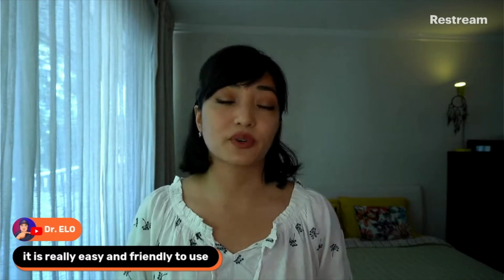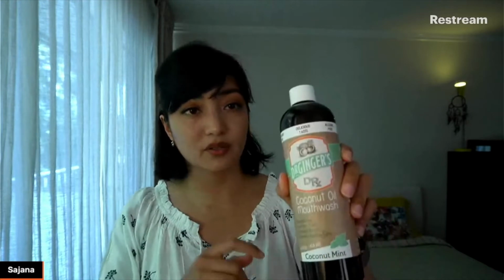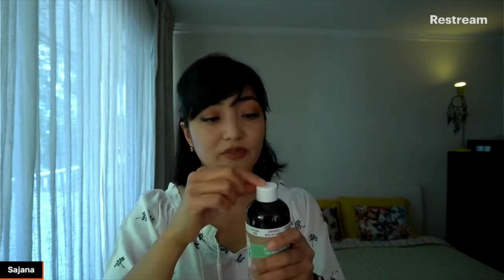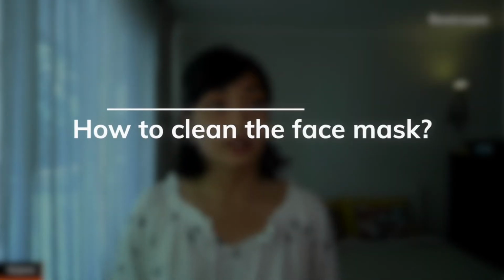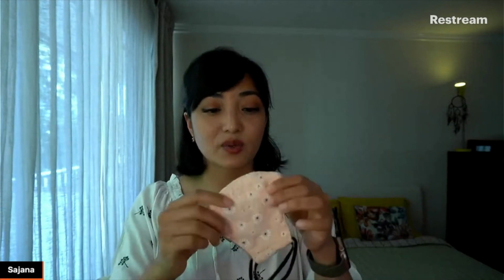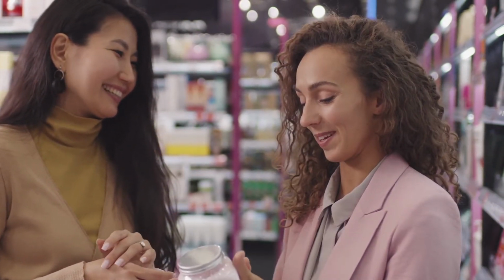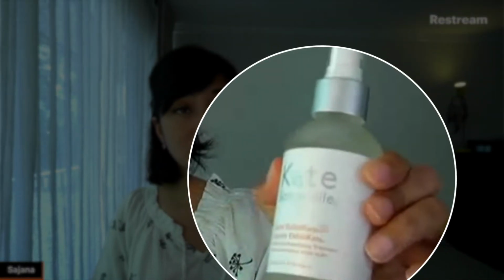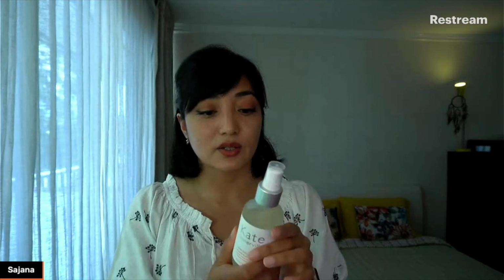How to Get Rid of Maskne Fast? Holistic Care for Mask Acne Treatment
To Get Rid of Maskne (Mask Acne) quick, you need to take care of oral health, pick the right skin care product, and keep the face mask clean. It's a holistic and natural way to prevent maskne (mask acne). However, acne treatment cannot be solved forever but you can take precautions to get rid of acne.

I'm Sajana, a Licensed Skincare Specialist (Esthetician) and a Certified Holistic Nutritionist. I am helping you to make skincare routine simple so you are not confused with all the skincare brands and so many skincare products out there.

In order to get clear skin and remove mask acne quickly, you need to take care of oral health. Oil pulling is one of the ways to keep your mouth fresh away from bacteria and detox your body. The product I use for oil pulling is Dr. Ginger Coconut oil mouthwash. It says mouthwash but I use it as oil pulling. You can find this on amazon.com.

You also need to know how to exfoliate properly in order to treat acne. I use a chemical exfoliator from Kate Somerville Liquid exfolikate. If you are wondering how to choose the right skin care product for your skin type, then I explain that in another video of mine

If you are ready to make your skincare routine simple and want to know exactly how to use the products, and where to buy them for your daily skincare routine then I have the perfect service for you.

An Honest Guidance of:
➡️ Assessing current skincare routine
➡️ Finding the right products for your need
➡️ Directing links where to buy those products
➡️ Educating how to use it with recorded videos
➡️ Answering all your confused skincare questions
➡️ Consulting on Zoom video call face to face
➡️ Sharing recorded videos for future use

Shortcut of this video

00:00 Holistic way to treat Mask acne
00:48 How to take care of oral hygiene
01:58 How to do oil pulling
03:47 How to clean face mask
05:15 Don't make this acne mistake
05:55 What produce prevent maskne
06:36 How to exfoliate properly for acne
07:59 Chemical exfoliation for dry and sensitive skin